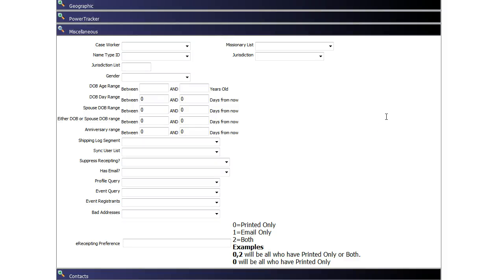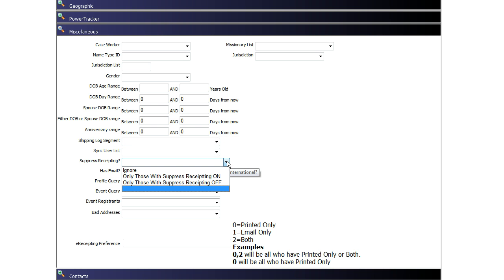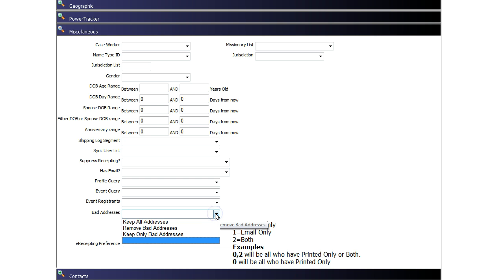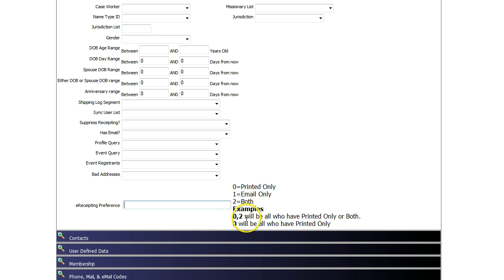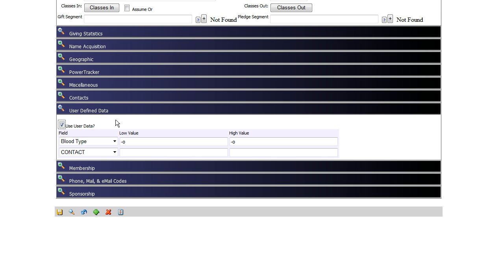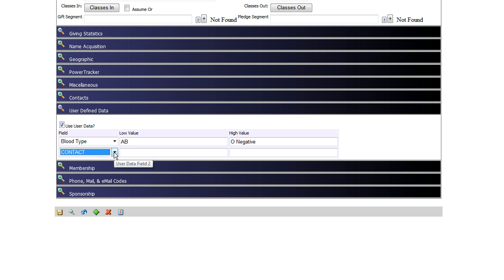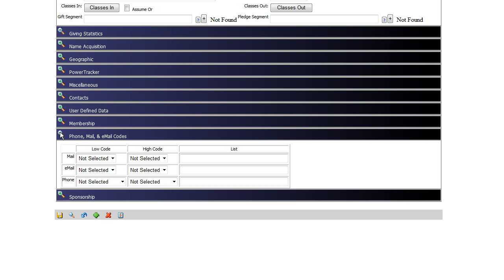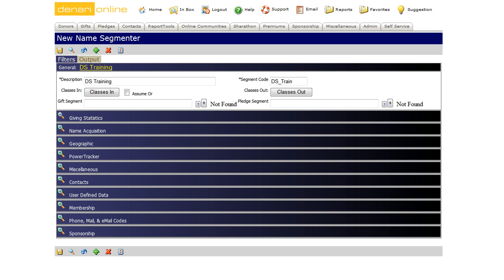Denari Name Segmenter Part 4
Finishes training on the Filter tab of Name Segmenter.